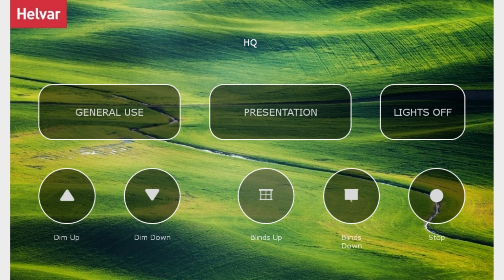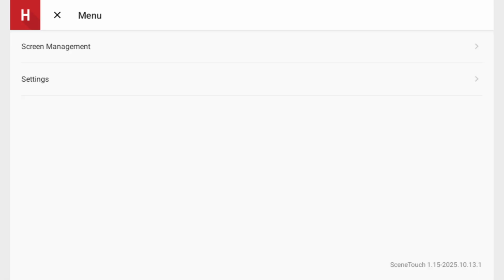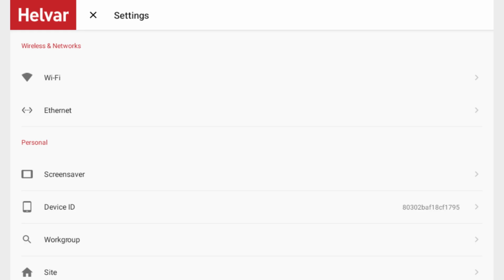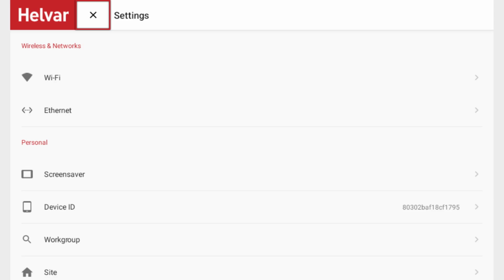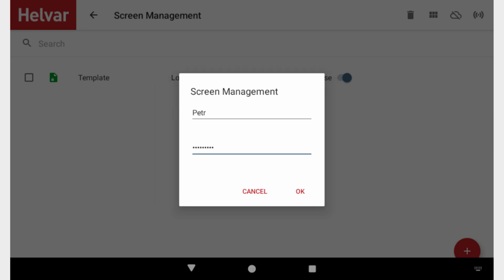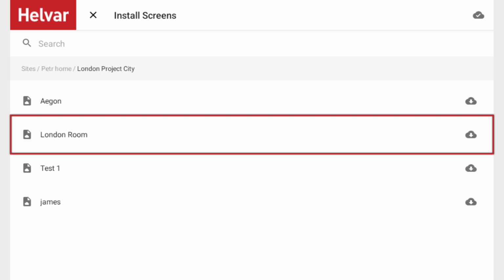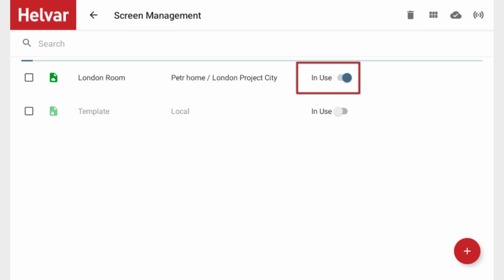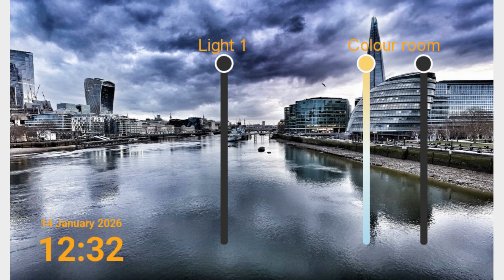SceneTouch: Commission your Touch Panel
Learn how to commission your Helvar SceneTouch ST7 panel in this short tutorial. This video guides you through accessing the editor mode, configuring Wi-Fi settings, and logging into your SceneStudio account to download and activate your custom designs.